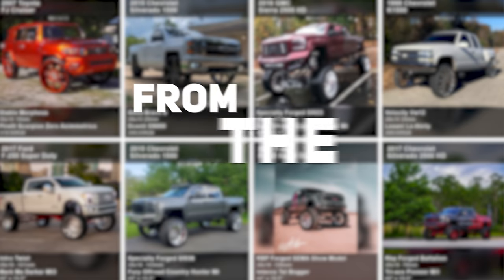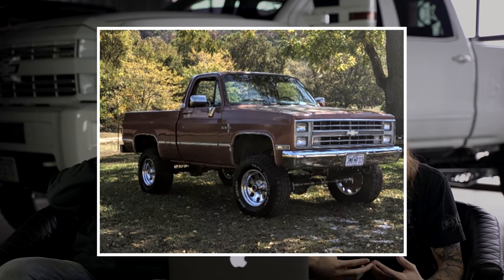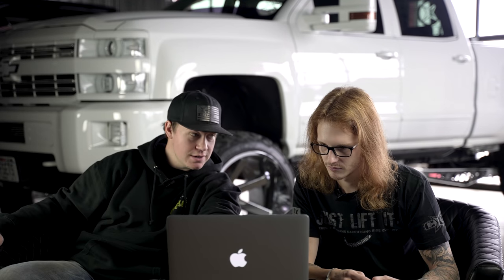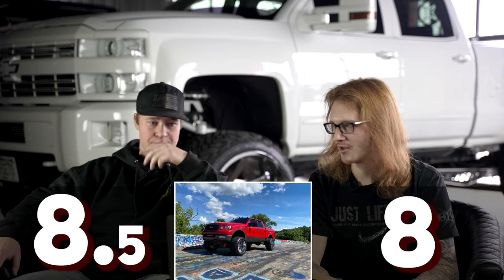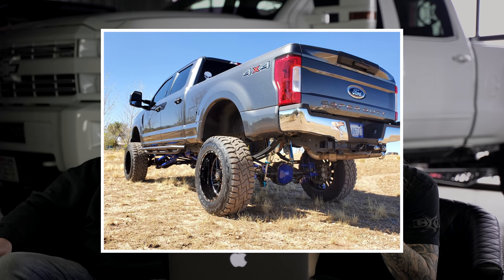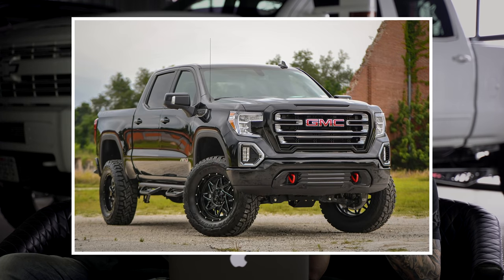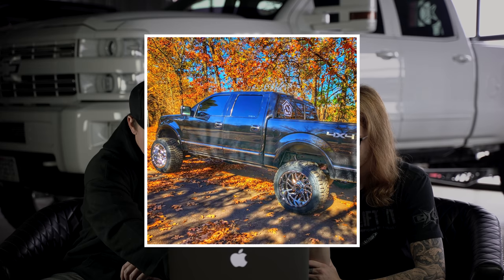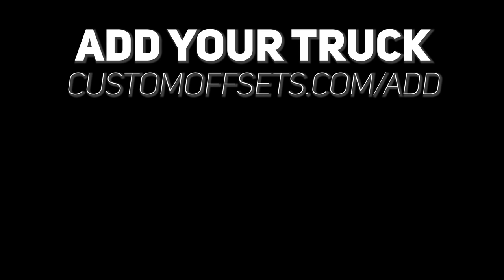They Rated YOUR Truck What?! || From The Gallery!!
In this episode, we pick trucks that were loaded into our gallery and rate them from 1 - 10!